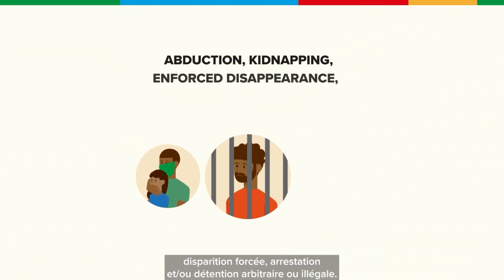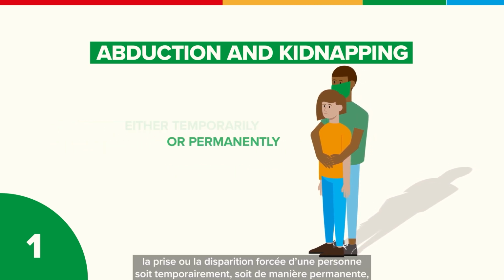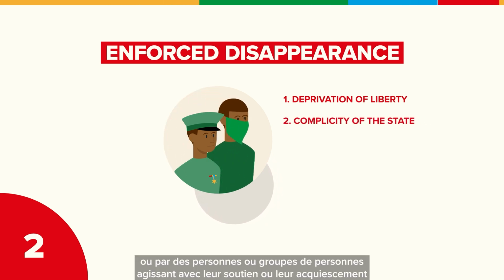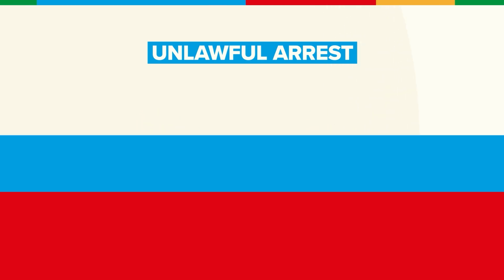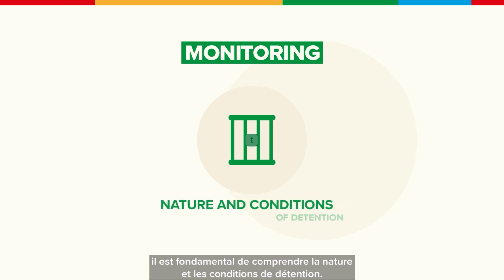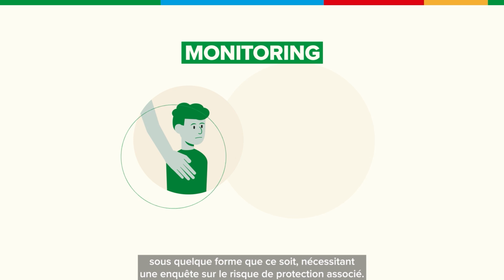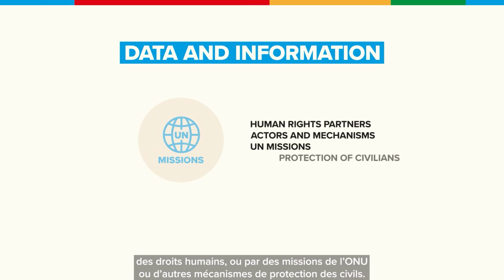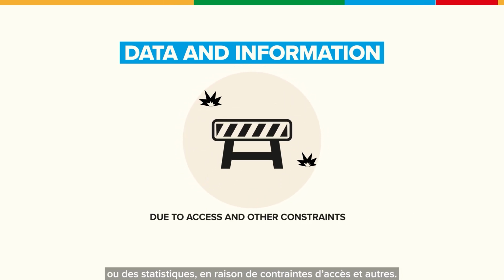Risque de protection 01 - Enlèvement, séquestration, disparition forcée, arrestation et/ou [...]